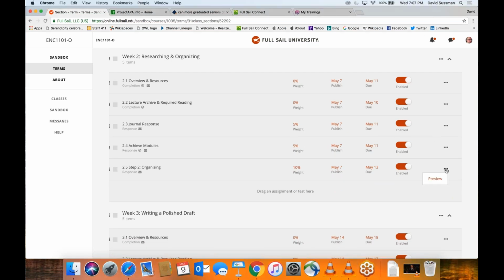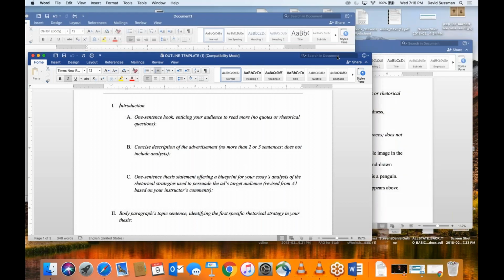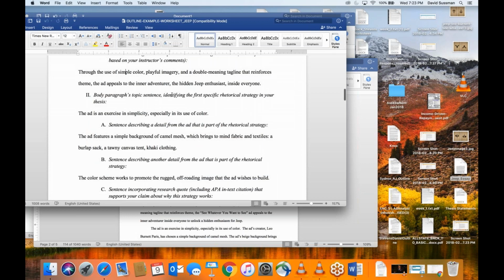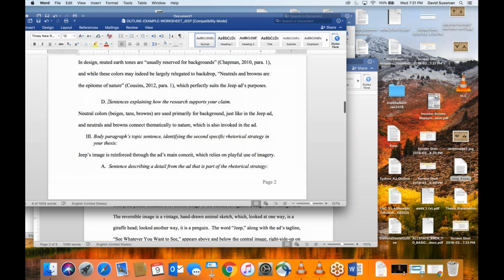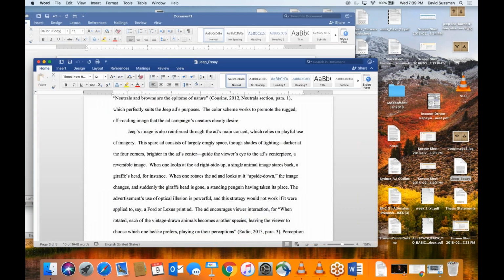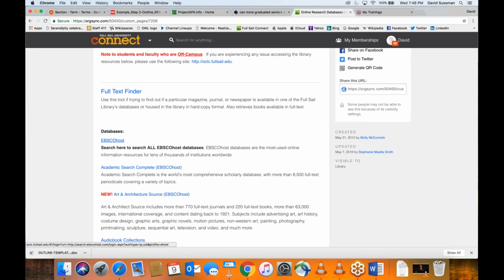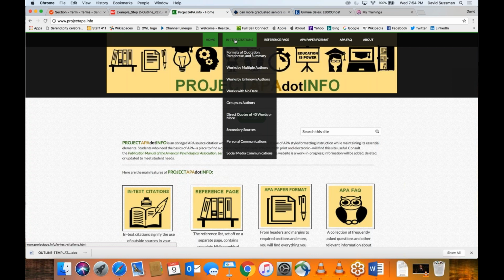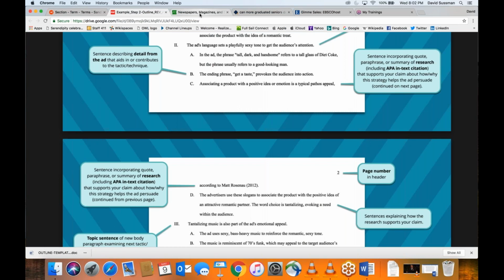2018 05-09-18 ENC1101 Ad Analysis